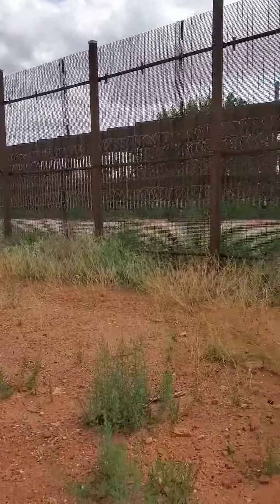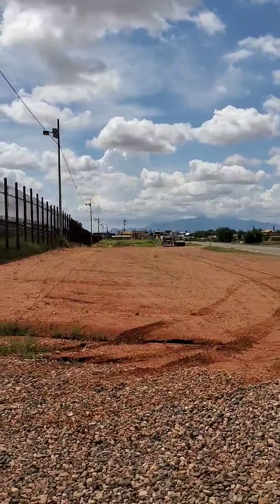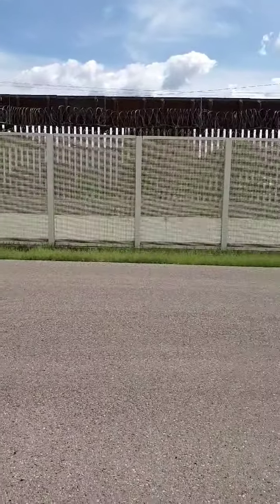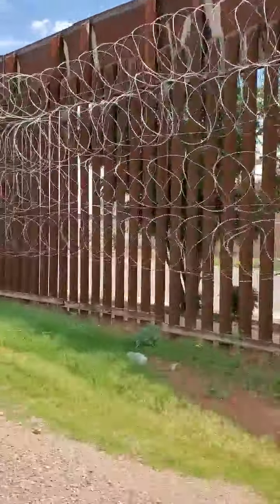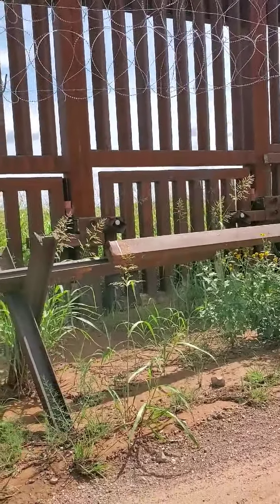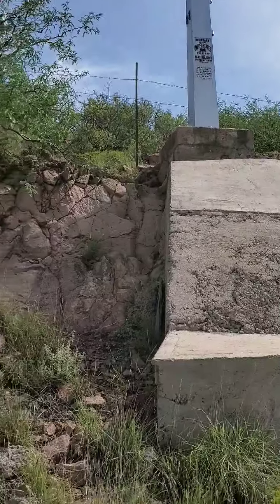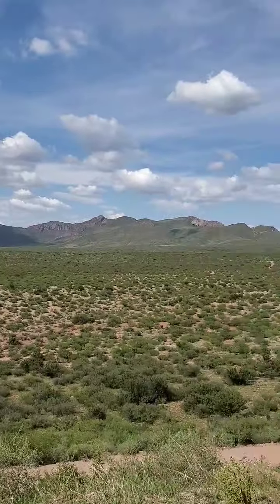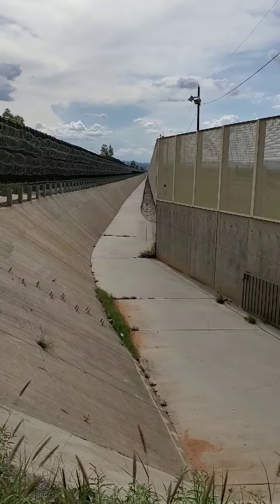The Douglaa And Naco Arizona Border Wall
Send me mail at:
Lawra Sharpe

Facebook- "Atomic News" &
"Atomic News YouTube"

Atomic News TV Merch